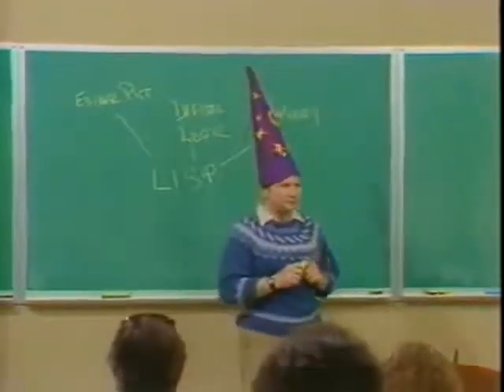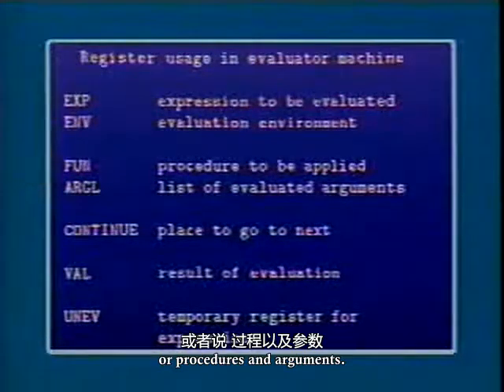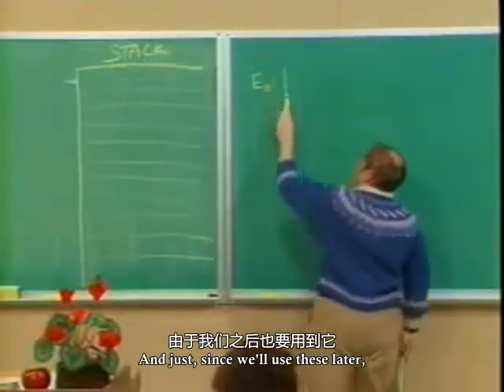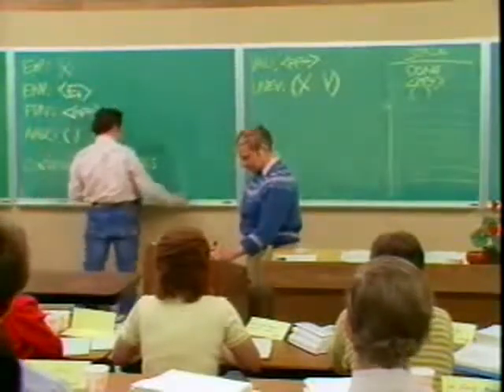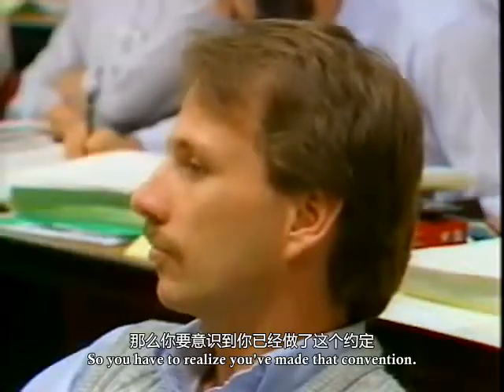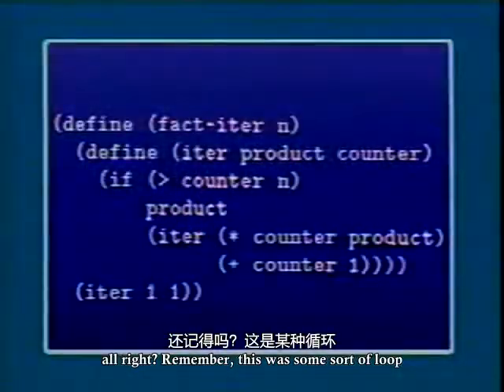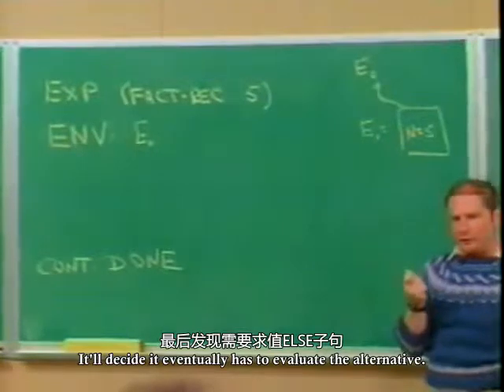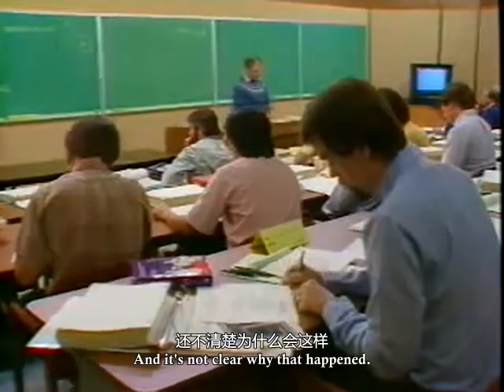[SICP]计算机程序的构造和解释（Lec9b：显式控制求值器） 中英双语字幕